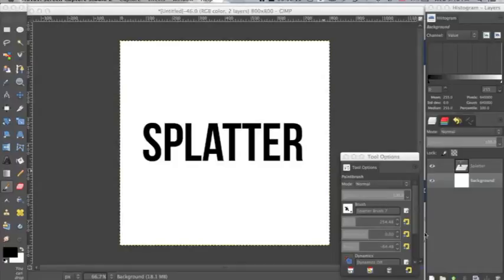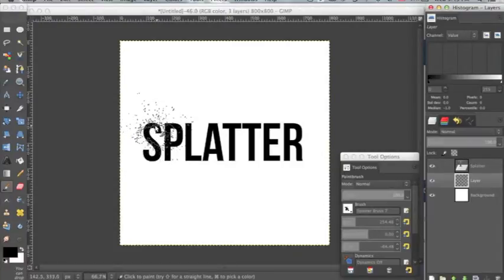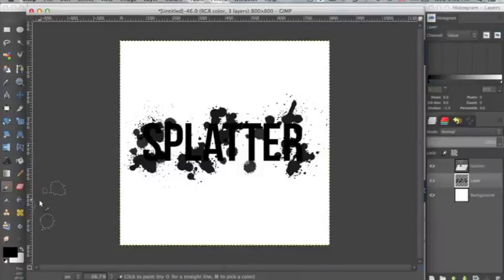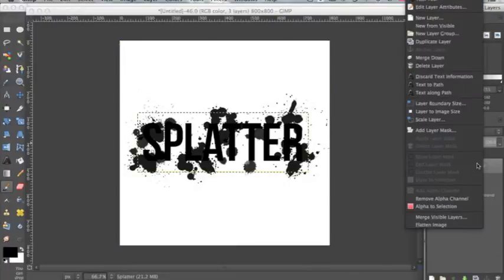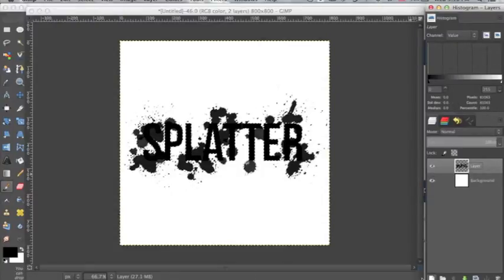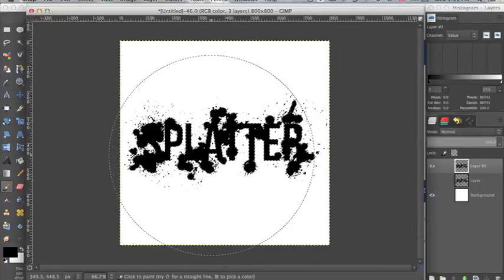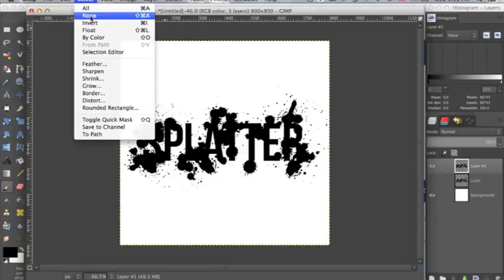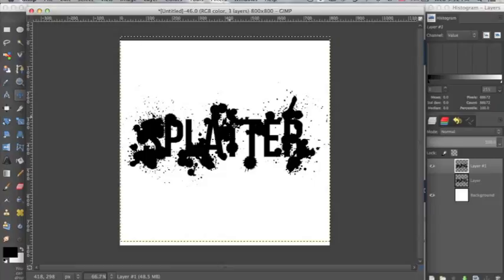GIMP: Splash Text or Splatter Text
Learn how to create the cool effect of Splash or Splatter text in Gimp. This cool effect makes your text stand out and can be used in tandem with other effects such as, images in text, gradient text, and more.